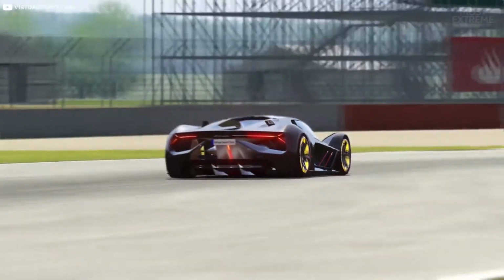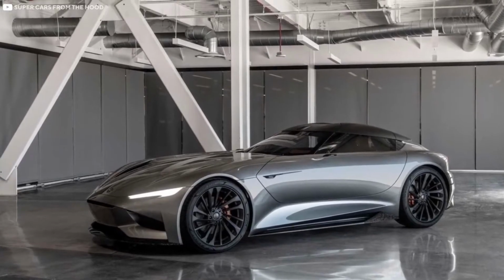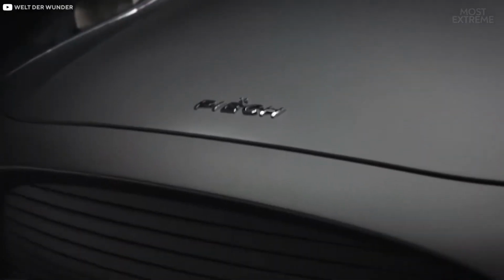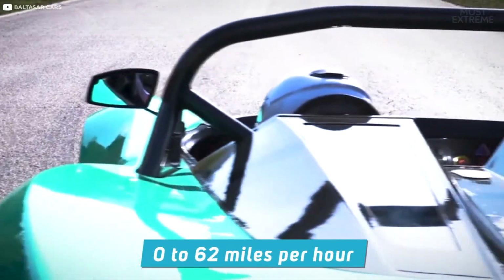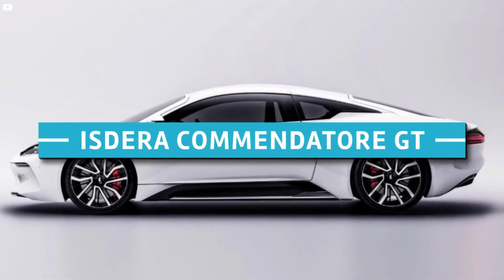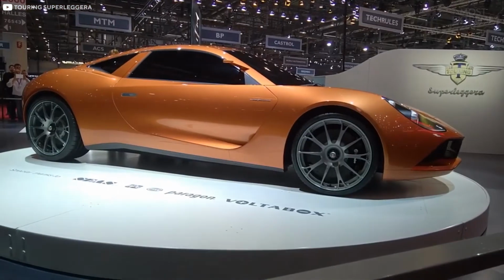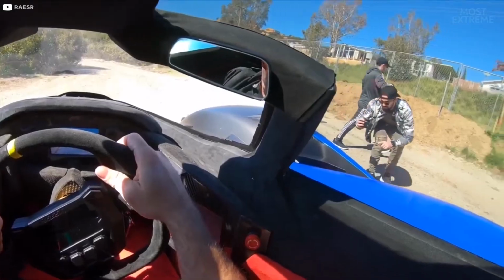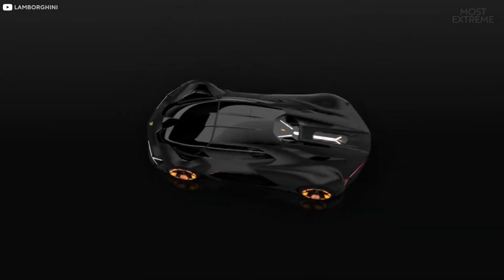10 Fastest Electric Supercars You've Never Seen Part 2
As EV battery technology progresses, new auto manufacturer are beginning to create innovative powertrains that incorporate electric power proving that Eco-friendly vehicles don't have to be boring, and some are shaping up to be the most exciting ways to take to the roads. In this video, we'll be taking a look at the 10 fastest electric hypercars you never knew existed, part 2.

00:00 Intro
00:24 GFG Style Bandini Dora
01:26 Karma SC2
02:44 Piëch Mark Zero
04:03 Baltasar Revolt
04:57 Audi PB 18 e-tron
05:59 Isdera Commendatore GT
06:43 Artega Scalo Superelletra
07:38 SAIC MG Cyberster
08:25 RAESR Tachyon
09:32 Lamborghini Terzo Millennio